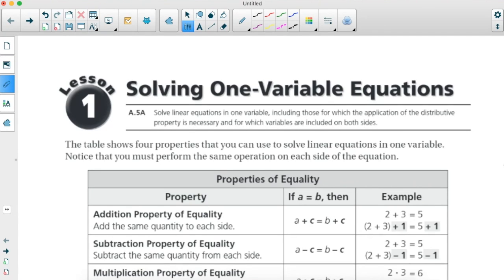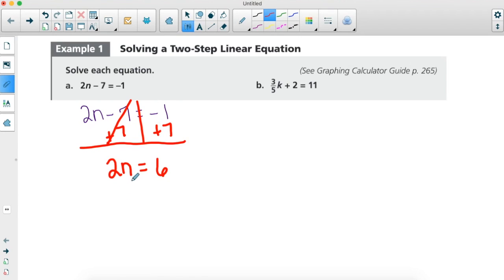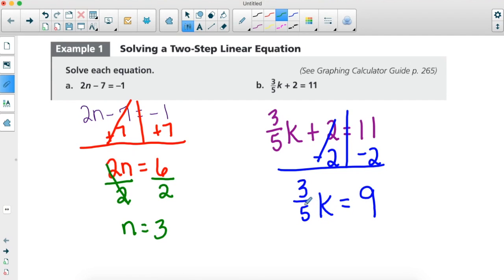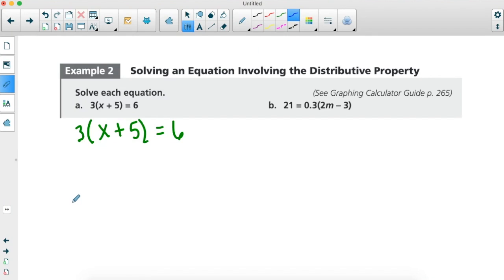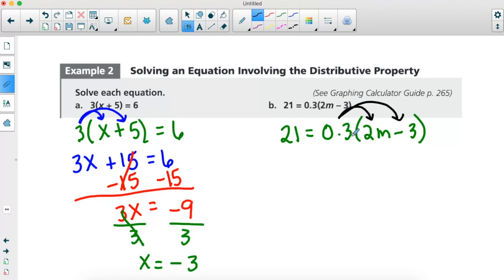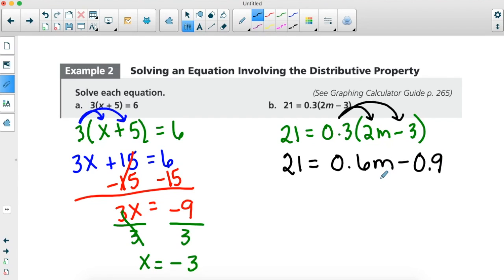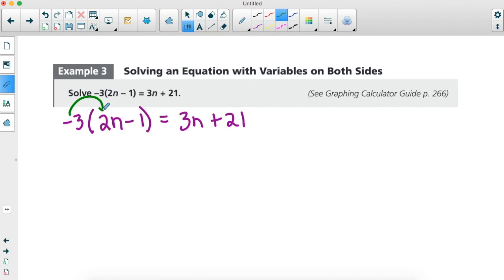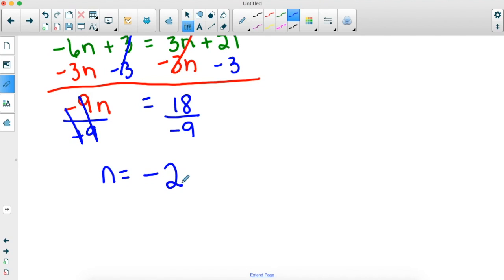Solving One-Variable Equations by Mrs. Byrd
Algebra 1 lesson on solving one-variable equations by Mrs. Byrd.